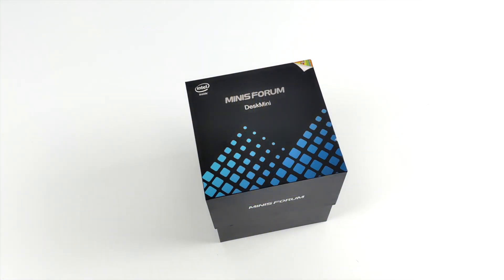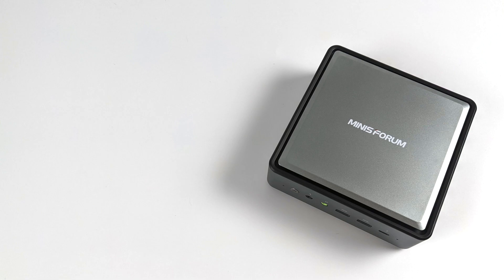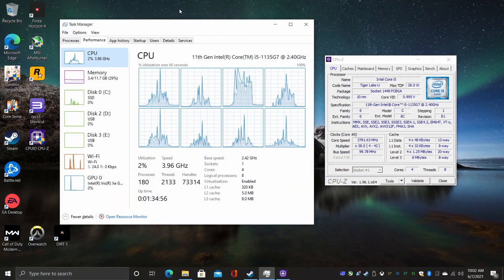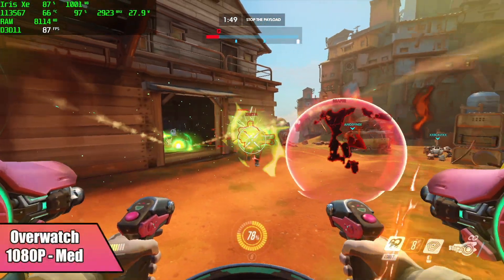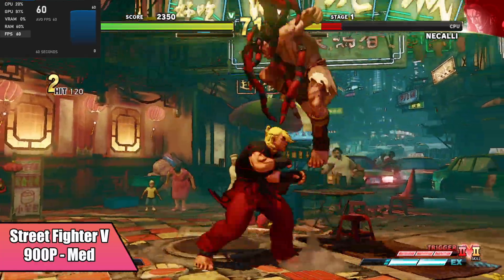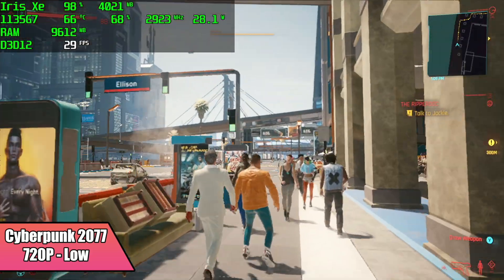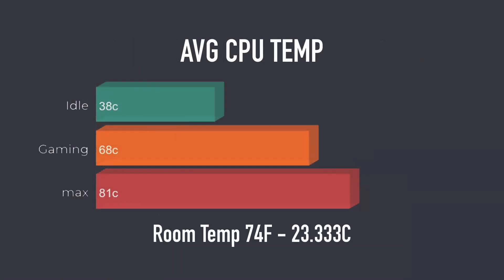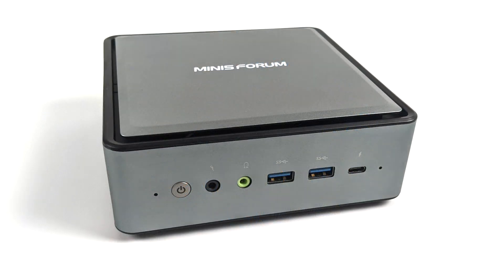This Tiny Tiger Lake PC Can Game! TL50 Review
The all-new TL50 from Minisforum is powered by an Intel Tiger Lake CPU with built-in Iris Xe graphics and it does an amazing job at PC gaming and Emulation!
In this video we do an unboxing, Overview, run some benchmarks test out some PC games like Genshin Impact, Forza Horizon 4, Overwatch cyberpunk 2077, and more. I also wanted to see how well this tiny pc runs higher-end emulators like CEMU for WiiU and RPCS3 for PS3.
SO is this an Intel NUC killer? let's find out.

00:00-Intro
00:15-Unboxing
00:57-Overview
01:34-Specs
02:22-Teardown
03:08-Windows 10 performance
04:02-Benchmarks
04:32-Overwatch
04:58-Genshin Impact
05:27-Forza Horizon 4
05:52-Street Fighter 5
06:20-Crysis
06:43-GTA5
07:14-Cyberpunk 2077
07:37-CEMU WiiU Emulation Test
08:02-RPCS3 PS3Emulation Test
08:48-Power Consumption
09:07-CPU Temps

ETAPRIME
12520 Capital Blvd Ste 401 Number 108